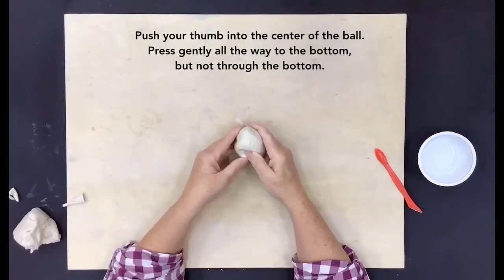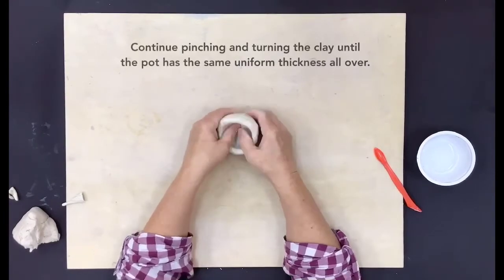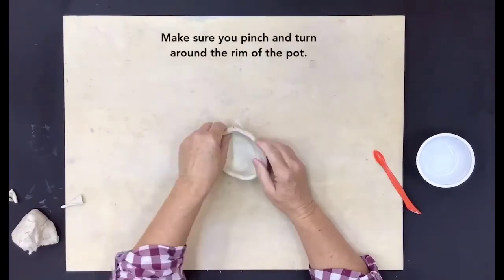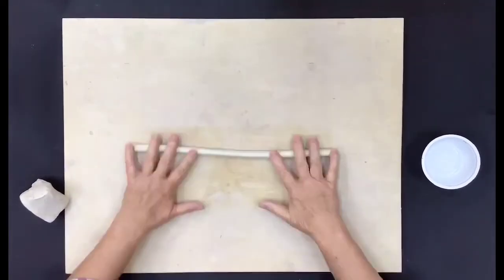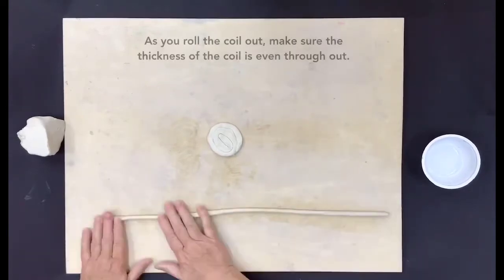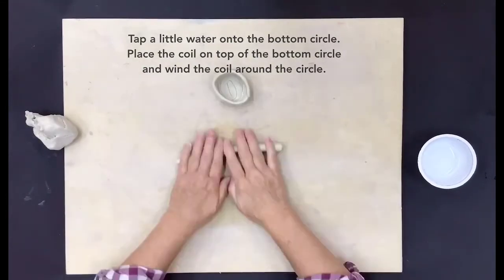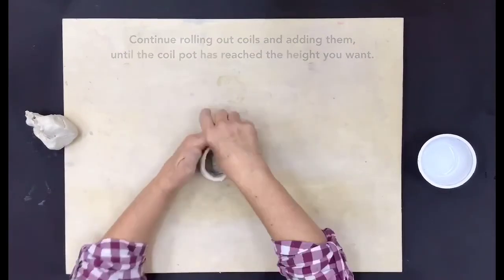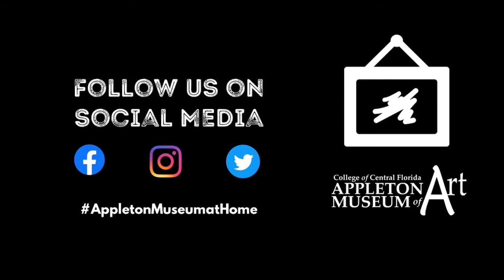Teaching Tuesday: Pinch and Coil Pot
This art project from the Appleton Museum of Art will show you step-by-step instructions for making clay pots using both pinch and coil techniques. Post your creations on social media and tag them appletonmuseumathome.